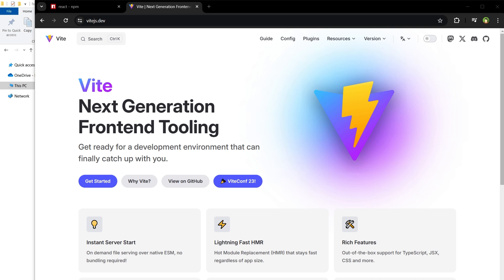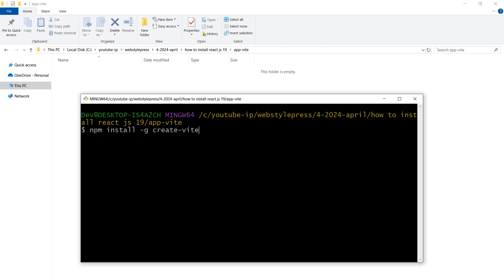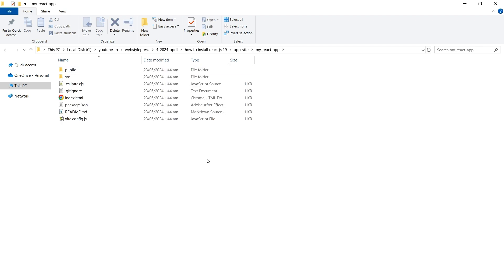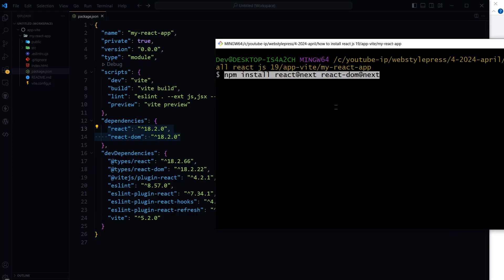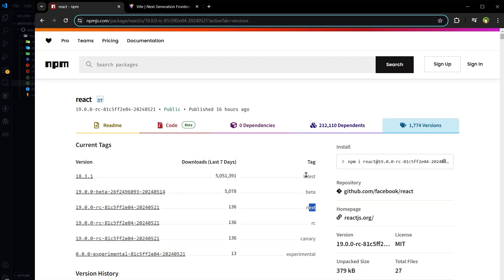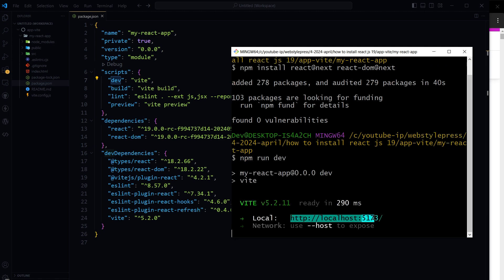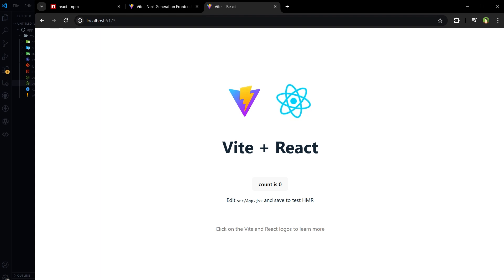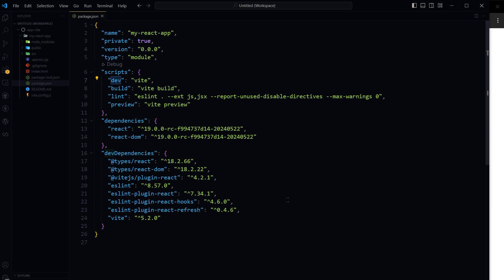How to Setup React 19 with Vite | Install React with Vite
Do you want to install React 19 using vite and use it right now? You can install react next, react experimental, react beta, or any version of react js using this method and use it right now.